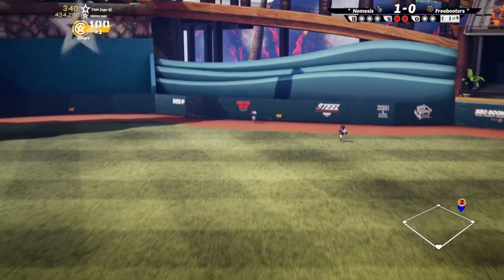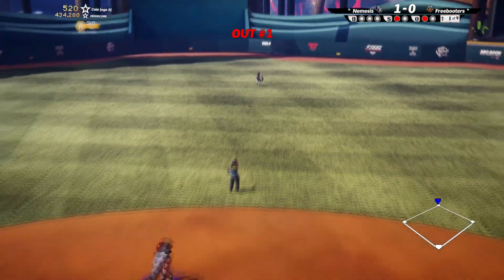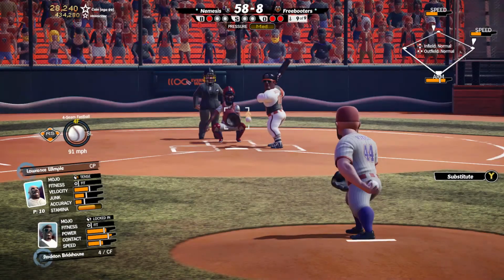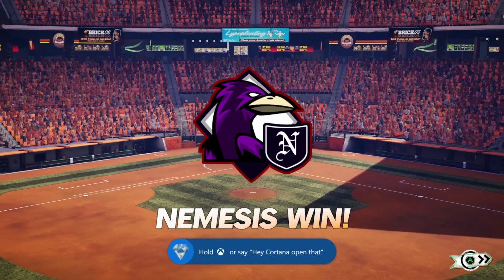[Patched] Ego99 Challenge Achievement Guide: Easy Cheese Unlock Tip!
This cheese trick will no longer work.

Super Mega Baseball 2 is free via Games With Gold on Xbox One. This version has slightly easier achievements then the prior game. The 99 Ego win can be cheesed by playing 8 innings on a lower ego and then boosting it at the end. This makes the game a much easier completion. Here is how to unlock the Ego99 Challenge.